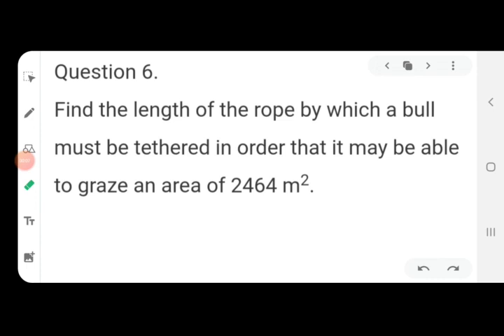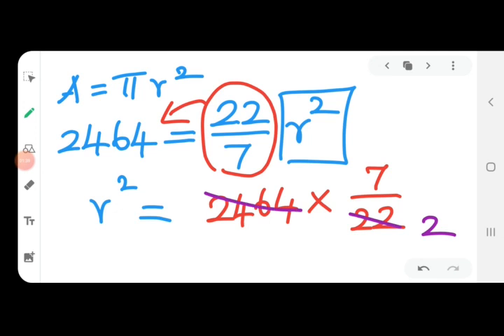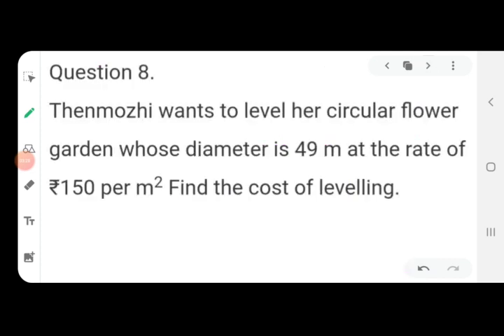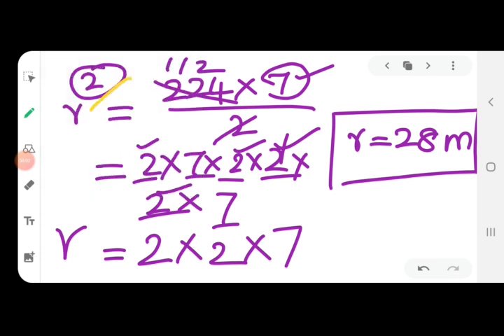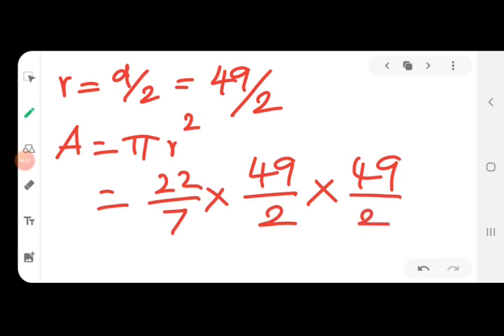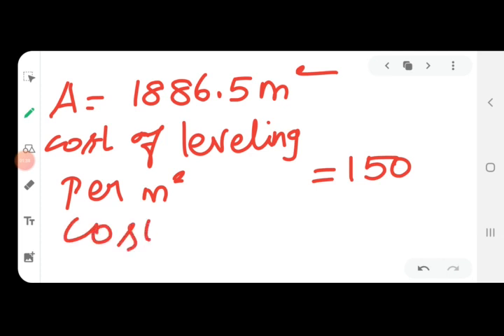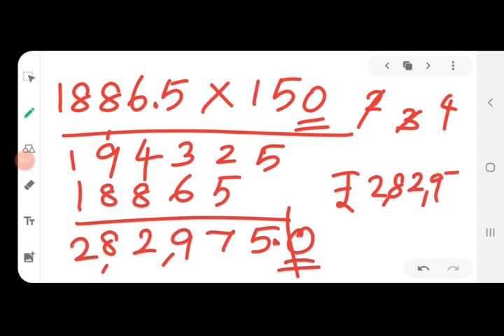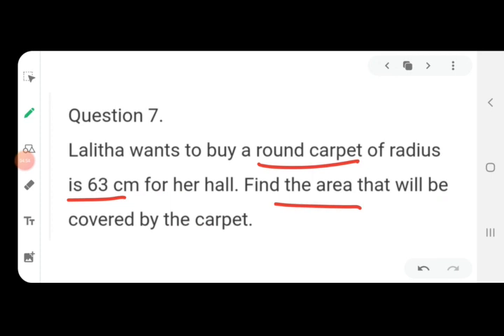7th maths ex 2.2 q.no 6,8